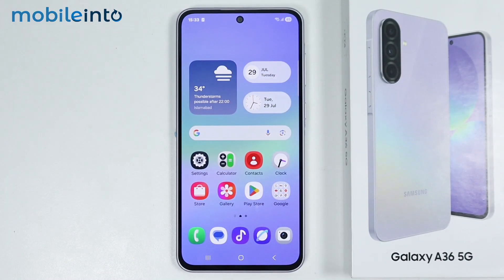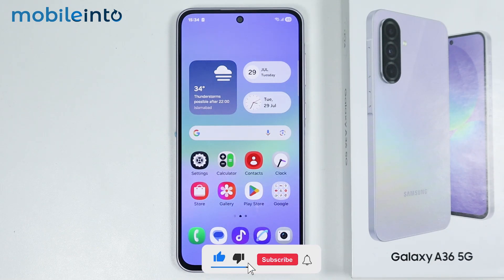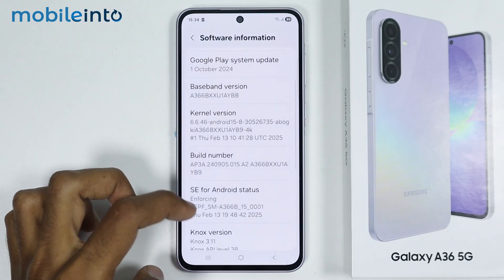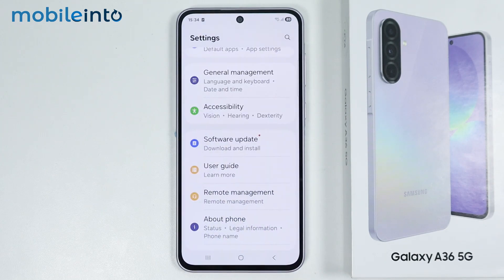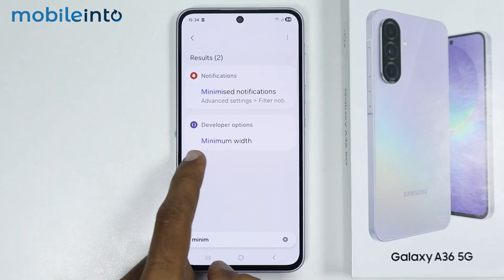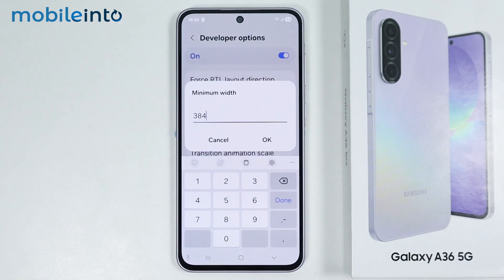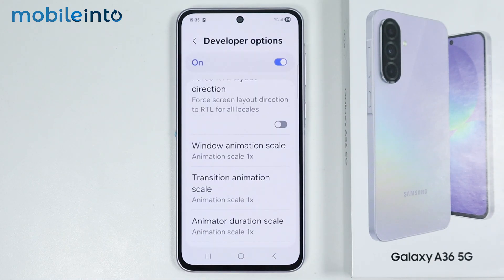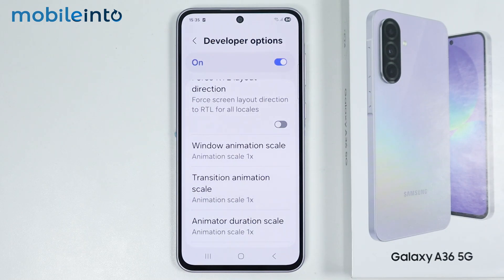How to Change DPI Settings in Samsung A36/A56 - Edit DPI Settings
In this video, we will learn how you can increase DPI in Samsung A36/A56. If you want to change DPI or find DPI settings in Samsung A36/A56, follow these steps.